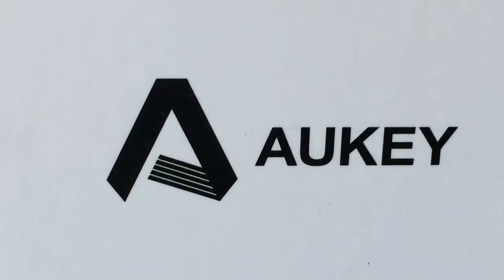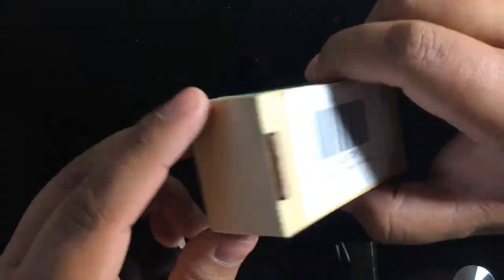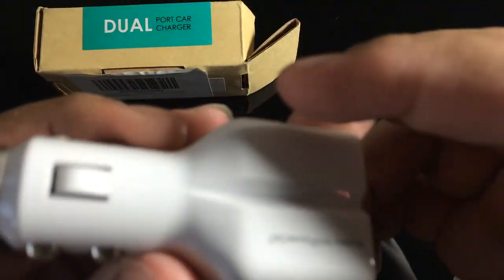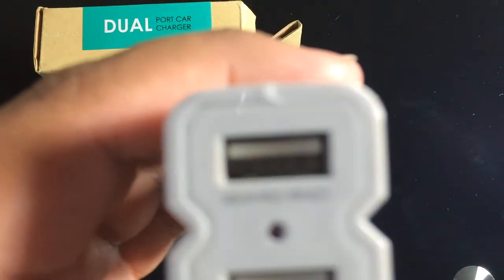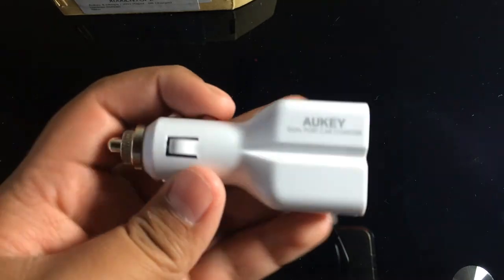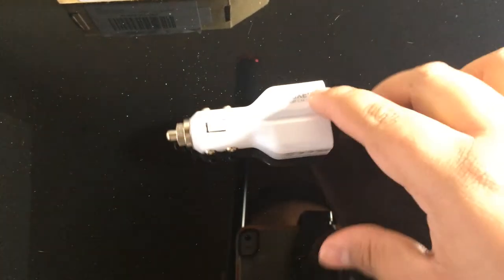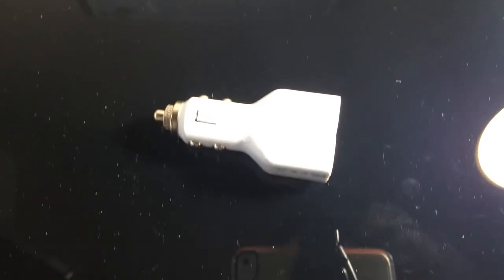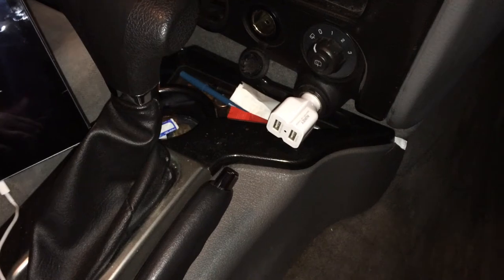Aukey AIPower MVPower 347 4 point 2A Dual USB Port Car Charger White Unboxing & Review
Aukey AIPower MVPower 347 4.2 Amps / 20W Dual USB Car Charger Unboxing & Review.

    The Aukey AIPower MVPower 347 Rapid Dual USB Car Charger is a car charger with two USB ports as the product Nama says. Compact, Apple looking design, affordable or inexpensive, and very functional, those and many more are some ways to describe the Aukey AIPower car charger,
    Once you get this product out of the package you will come across with the impression that this is a great accessory because the way it looks with a glossy white finish and a delicate but well built design. Talking about design this Aukey car charger is very compact compare to other offers out there in the market, because of the small and compact design it could fit in most tight situations. Functionality is what is important to me because this product cold be all I had said before but if this is not functional there would not be reason to buy it or even looking at it, but lucky this is not the case because of the fallowing reasons.

    One, the AIPower technology with TI chip inside intelligently detects the input current of the connected devices to maximize both compatibility and charging speed it would give up to 2.1 Amps to each of the ports.
    Two,  this has a two USB port or Dual port with a total of 20W / 4.2 Amps for both or 2.1 Amps for each port. This is enough power to charge up to a iPad Air, iPad 2/3/4, iPad mini, iPad mini w/Retina, iPhone 5/5c/5s, iPod, Samsung Galaxy s4/s5, Note, digital cameras, and Portable gaming devices, two of them at the same time.
    Three, a LED light that would let you know if your device is charging or if your USB cable is connected proprly,
    Four, my favorite feature it has a sophisticated circuit design with over-heated, over-current, over-charging protection. This system would know when your device is fully charge.

     And what would always becomes very important for the average consumer is the price, and I am very happy to let you know thay this car charger it only retails for $8.99 at the time of this video and you could also buy it in two different colors coming in White and also in Black. So there you have it a very affordable and with a lot of outstanding features cat charger that has become a must have if you own a car or even as a gift.

    So if you are looking to buy the awesome Aukey AIPower MVPower 347 Rapid DualUSB car charger here I have some links where you could find it:

- Aukey Official Amazon Store.

     Find and Fallow Aukey in the Social Media.

A huge thanks to the support team from Aukey that send me this unit free for review.